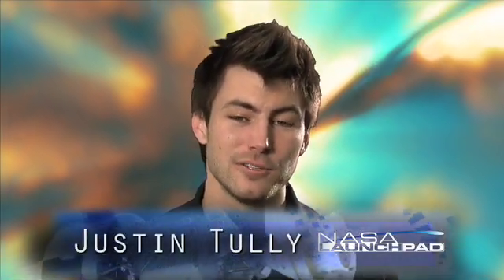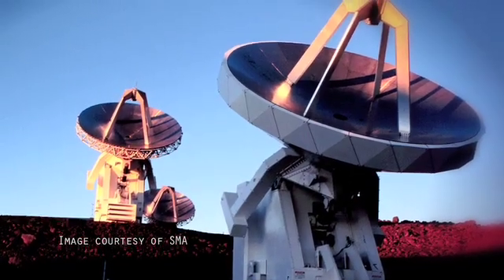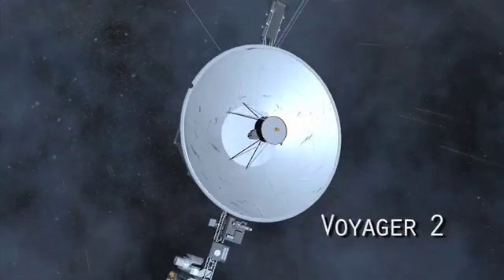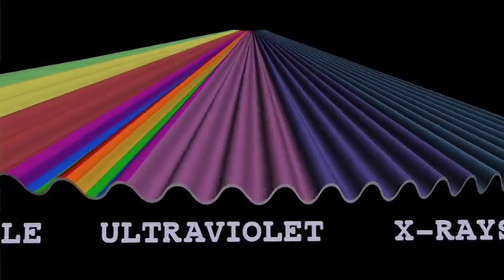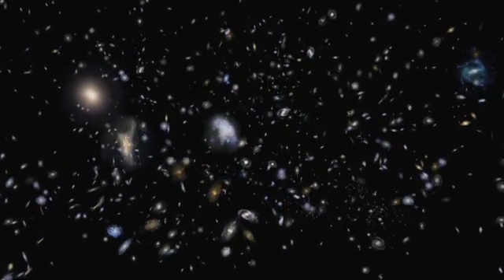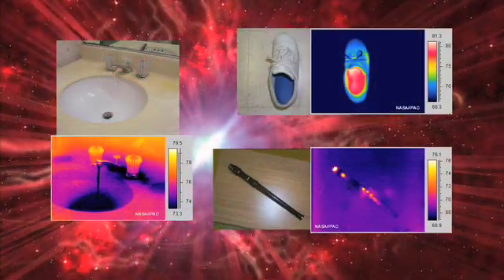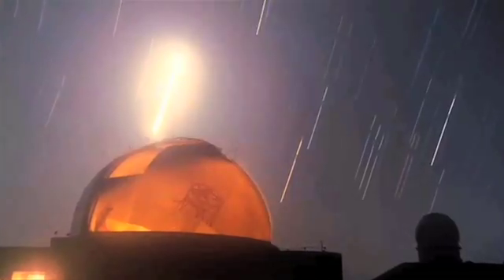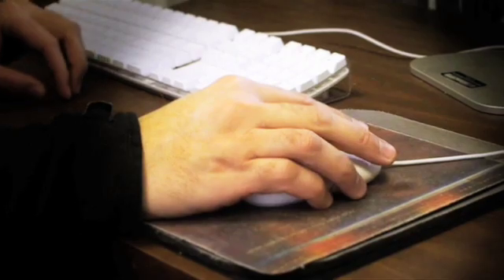Launchpad: Infrared Astronomy on Mauna Kea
Discover how NASA's Infrared Astronomy telescope on Mauna Kea helps astronomers use different wavelengths of light to make the invisible visible. Learn about the Doppler Effect and heat signatures of faraway objects.